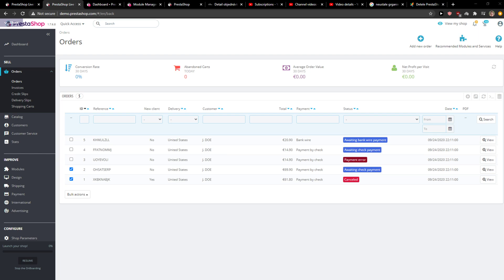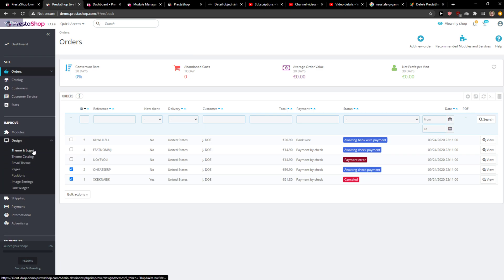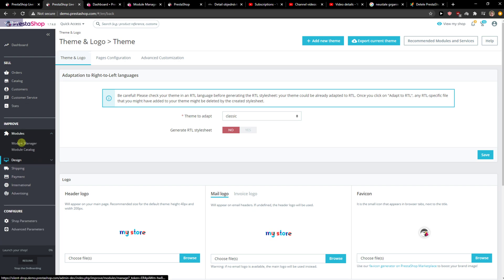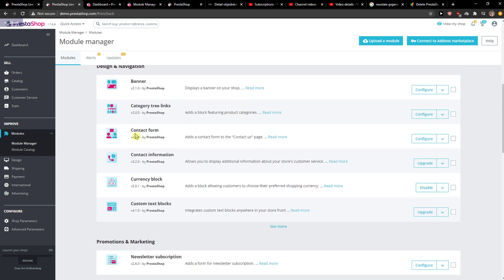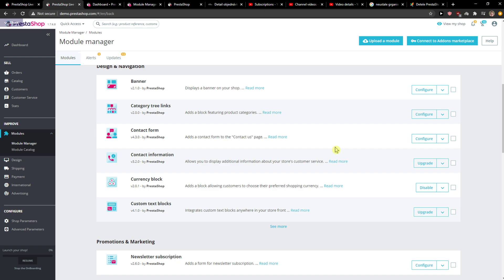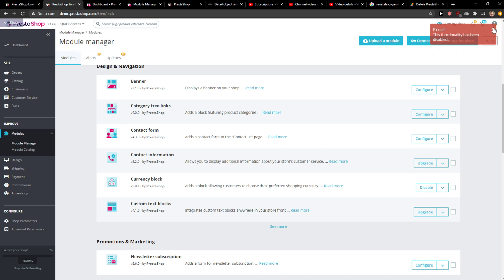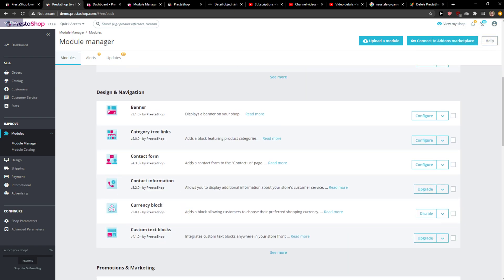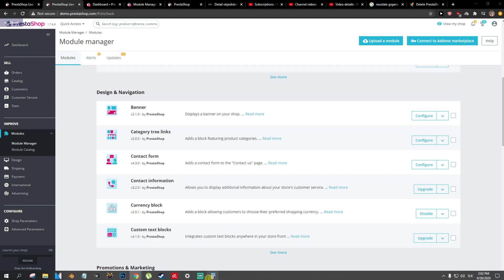How To Disable Contact Form Prestashop